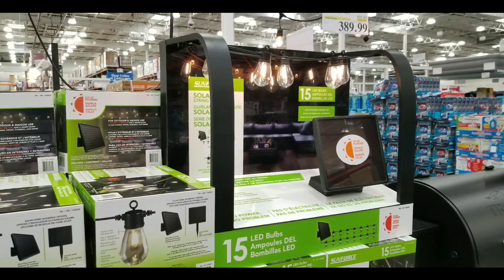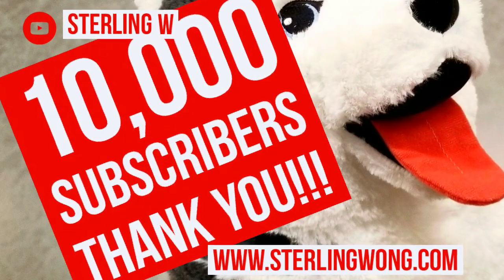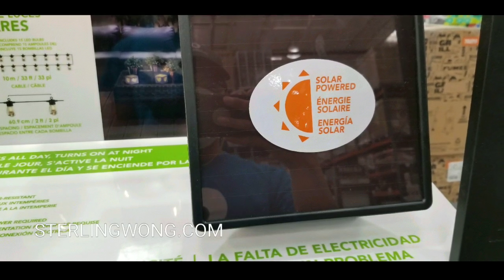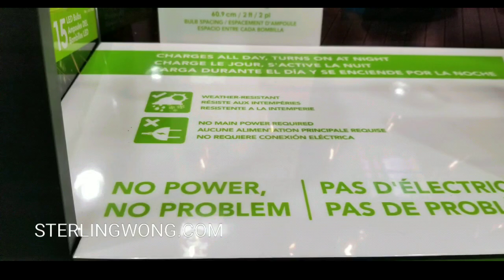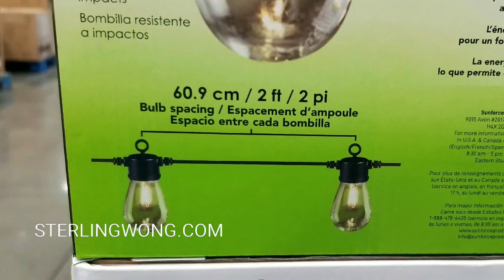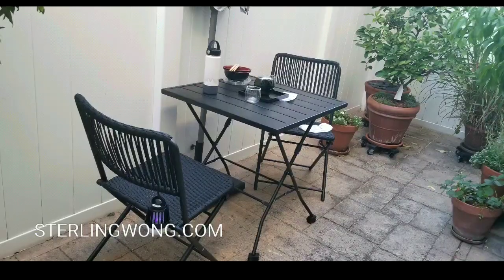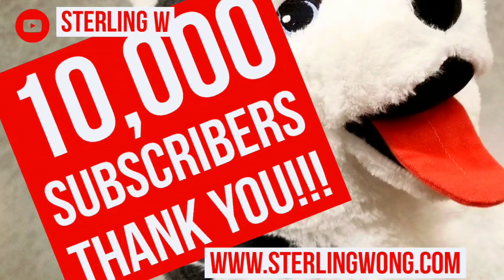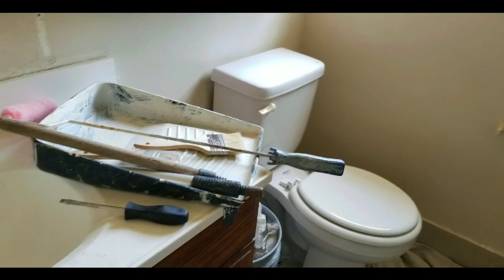Costco SUNFORCE Solar LED String Lights 33ft - $39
Costco has SUNFORCE Solar powered LED String Lights ) on sale for $39! Costco also carried the A/C powered market string lights in a 48 foot length  There are similar weather resistant market string lights on sale  Btw, my Youtube vlogs and reviews may also have associated affiliate links to products that may earn from qualifying purchases.

For places without a/c power, these solar battery powered LED string lights are bright and convenient. The 33 foot cord has 15 total LED bulbs spaced at about 2 feet apart.  The solar panel has a stake and wall mount that charges a lithium powered battery. The box did not state a run time, however other reviews have mentioned it lasts about 5 - 6 hours with full charge.

I plan to add these solar lights to our backyard umbrella and patio set for late evening light. Since we dont want power cable to run across the floor.